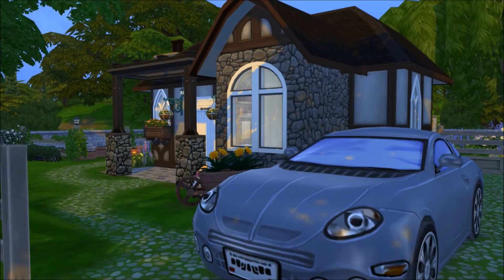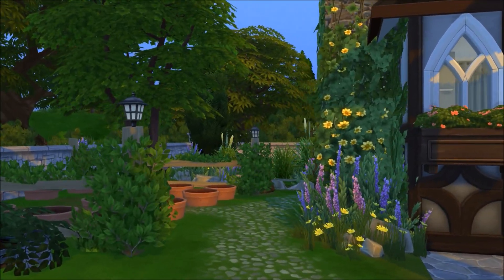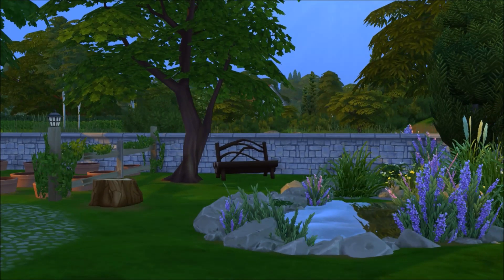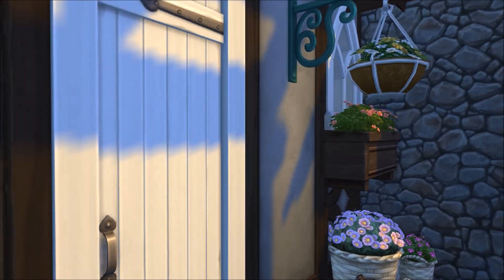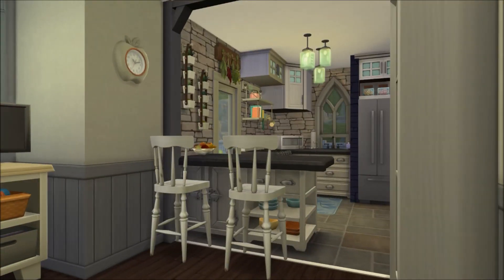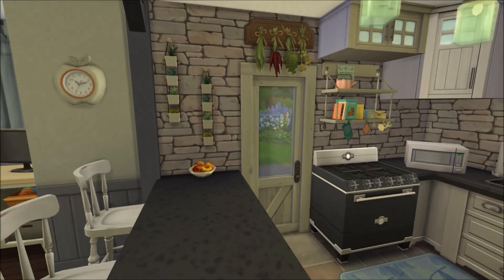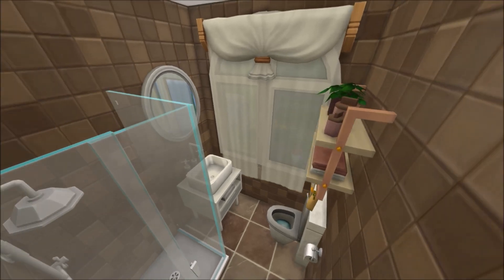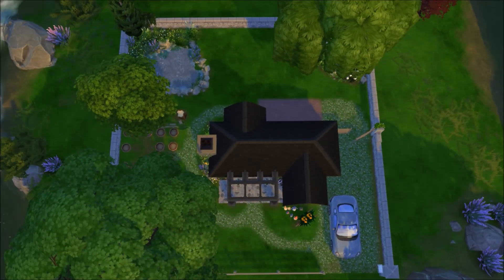MICRO COTTAGE | The Sims 4 Tiny Living | House Tour | NO CC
Hey everyone!
This is a showcase video of a 32 tile, Micro Home, with commentary for The Sims 4 - Tiny Living.

It is a rather cozy, 1 bedroom and 1 bathroom home.

Or: ID: vikx